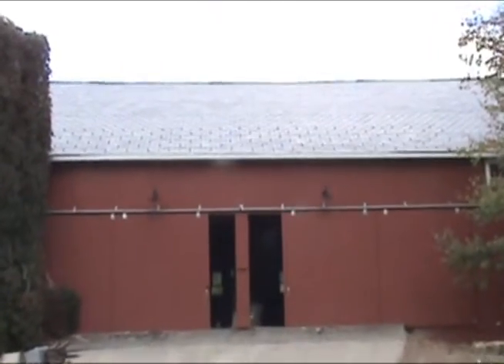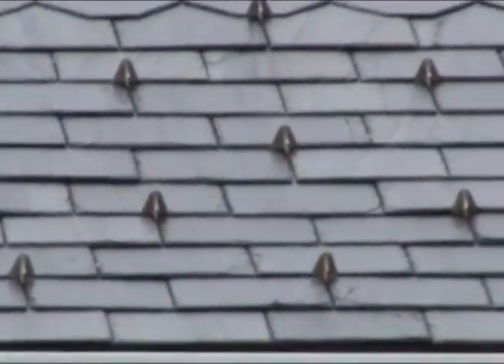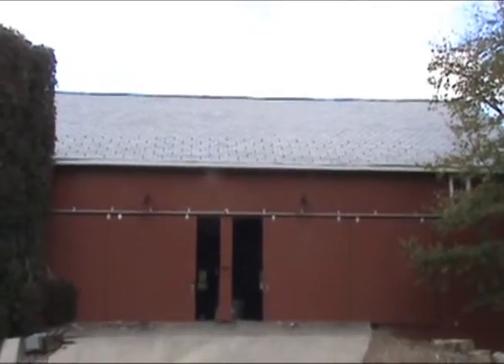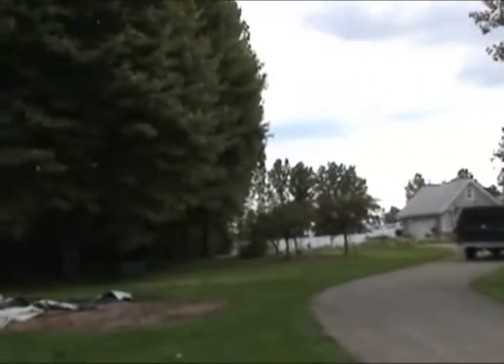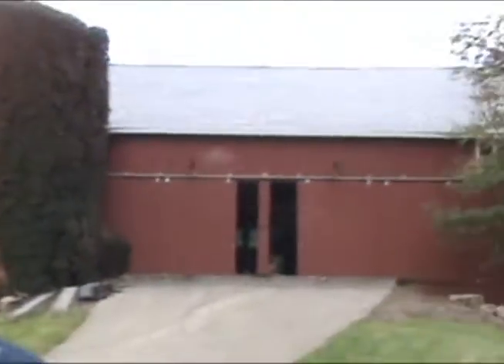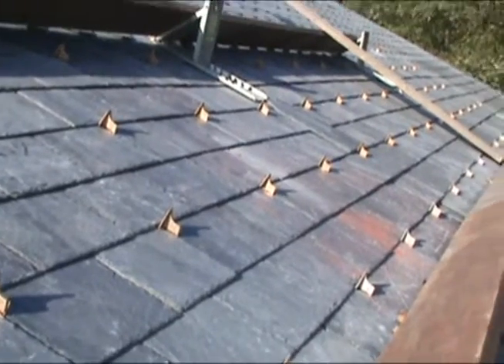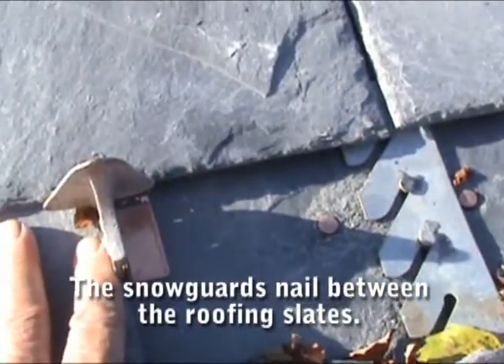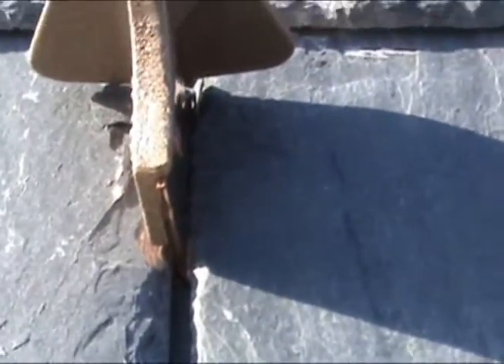Mullane 200 Snow Guards for Slate Roofs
Mullane 200 snowguards are a copper and bronze snowguard that has a classy look and will last a long time. The come either as a nail application snowguard (for new slate roofs being installed) or a retrofit snowguard (can be installed after the slate roof has already been installed). These snowguards are available at the SnowGuardWarehouse.com (Ph: 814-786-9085). Filmed by Joseph Jenkins, author of the Slate Roof Bible, 3rd edition